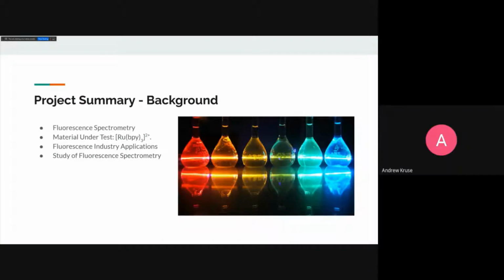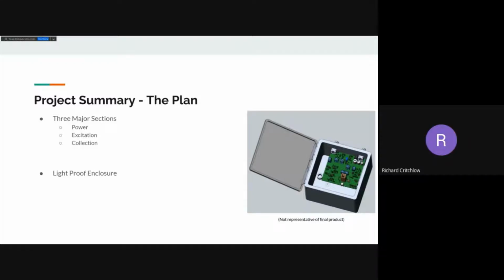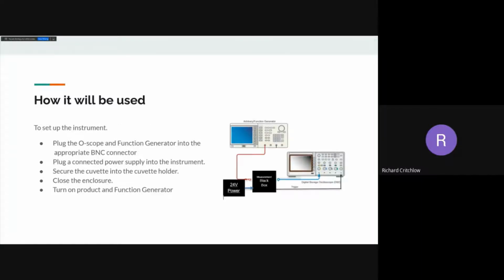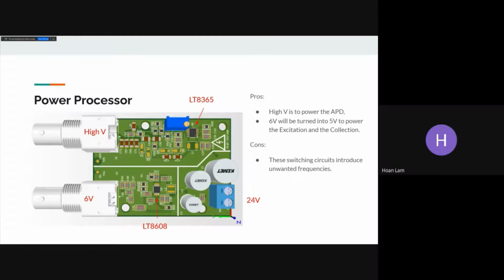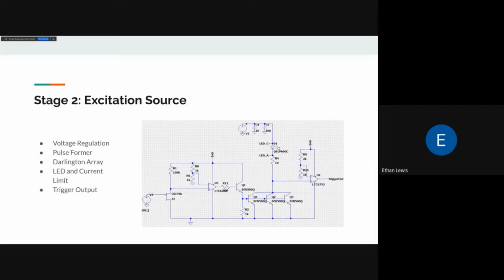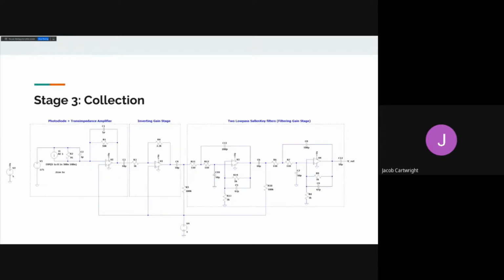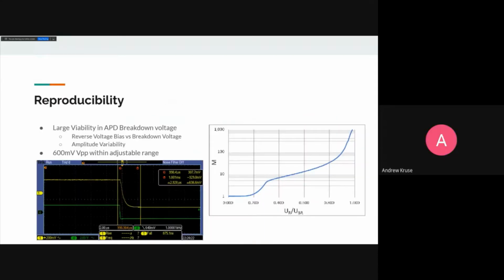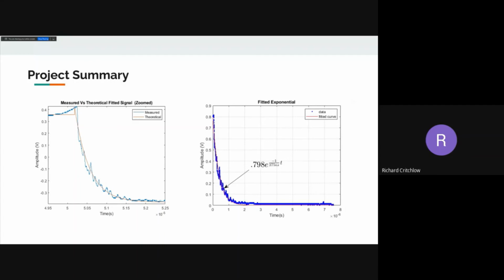GVSU Chemistry, Fluorescent Decay Measurement Device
Project Description: The fluorescence decay time of a material provides insight into a material’s physical-chemical properties. This project design will allow for the accurate measurement of fluorescence decay time of an aqueous solution of [Ru(bpy)3]2+at varying concentrations. This will be accomplished by placing a [Ru(bpy)3]2+solution in a standard cuvette. The electrons of the[Ru(bpy)3]2+ ions will then be excited by a light pulse producing photons with a wavelength of 450nm. A 650nm optical filter and an avalanche photodiode (APD) will then be used to filter and collect the fluorescing photons. The current out of the ADP will be converted into a voltage waveform using a trans-impedance amplifier. A second stage voltage amplifier will be used to output a voltage waveform with an amplitude large enough to be measured on an oscilloscope.